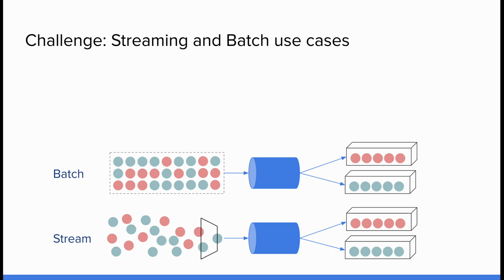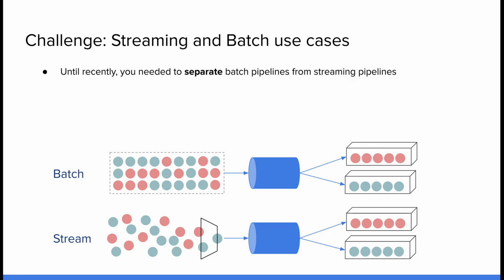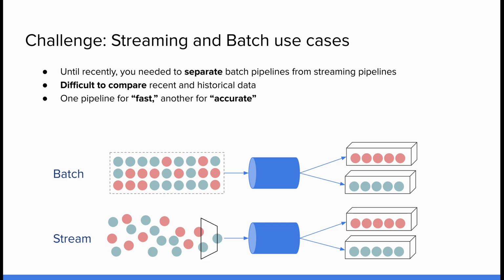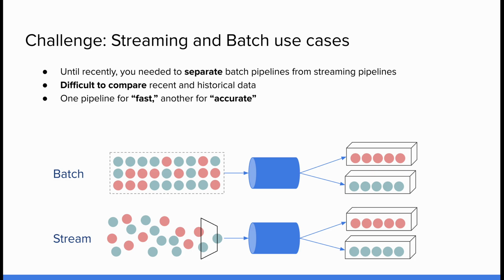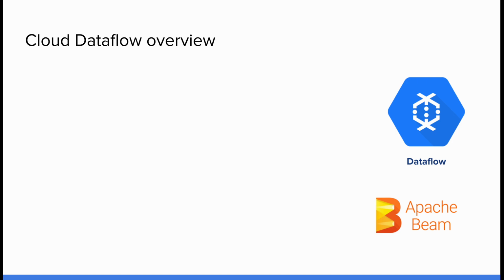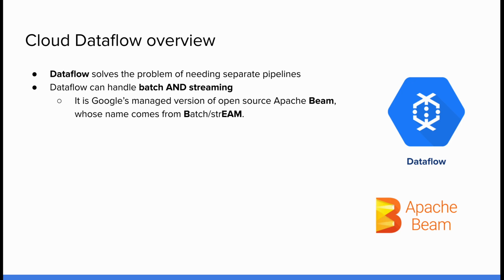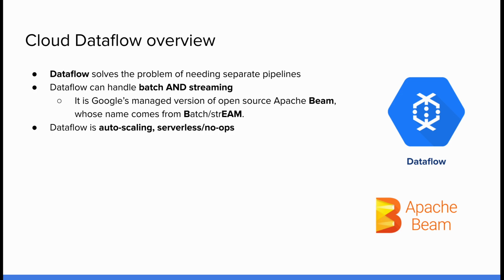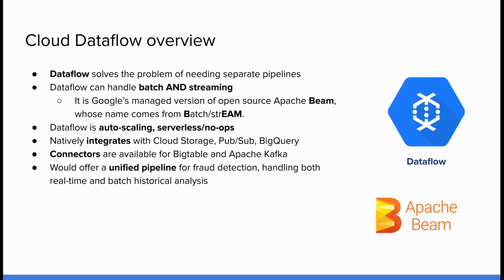Intro to Dataflow